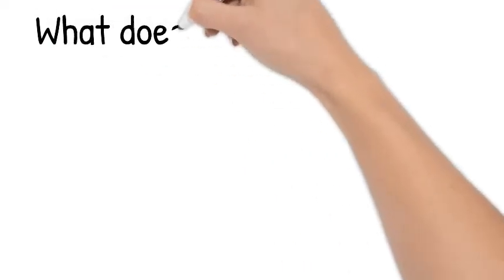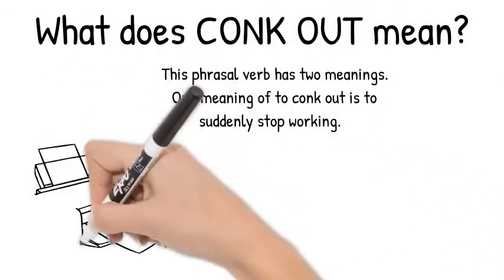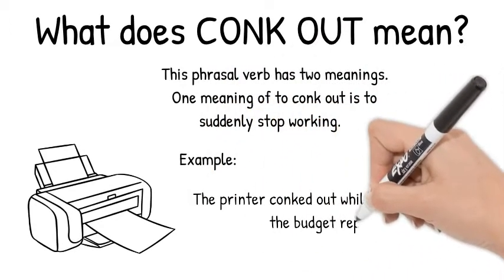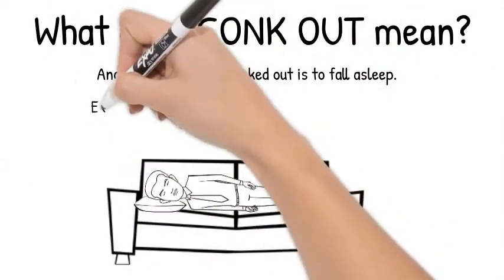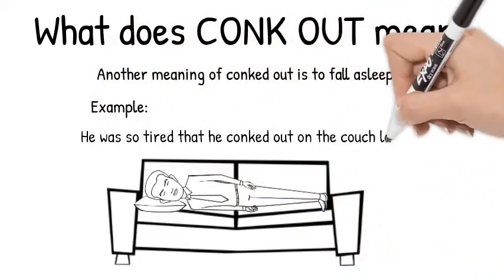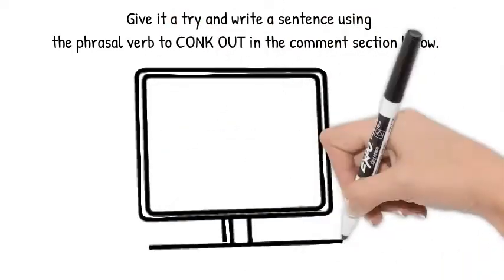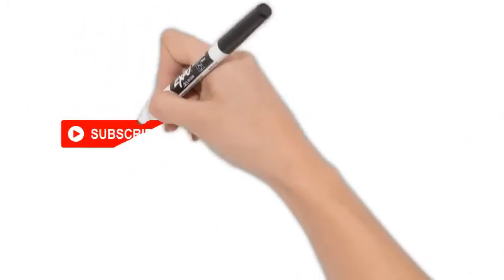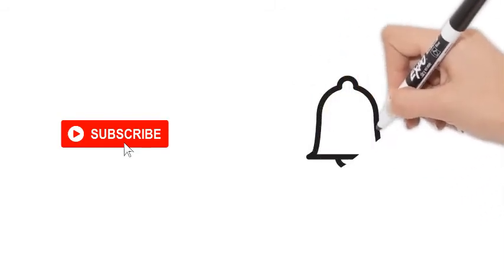English Vocabulary: Meaning of the Phrasal Verb to CONK OUT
In today's English vocabulary post, I'm sharing the meaning of the phrasal verb - to conk out.

Take my FREE Sounds of the Suffix ED Course and learn how to pronounce
Words ending in ED like: kissed, laughed, pointed, planted, intended, etc.

It's my mission to help you improve your English and express yourself clearly and confidently, both in writing and when speaking!

Your English coach,

Vanessa